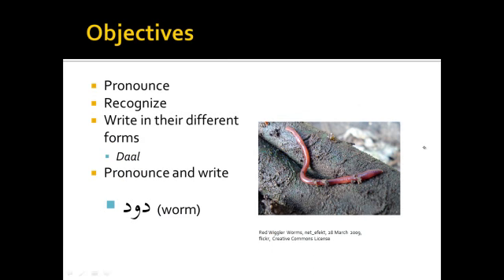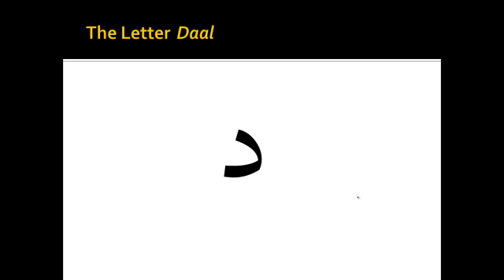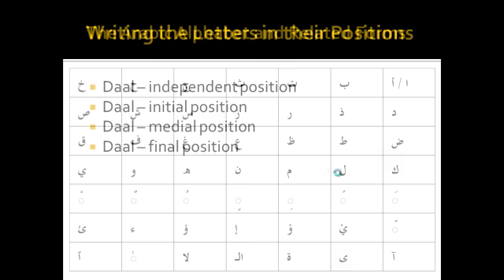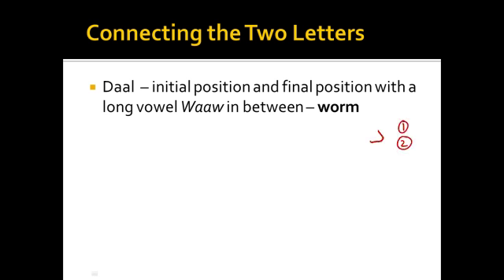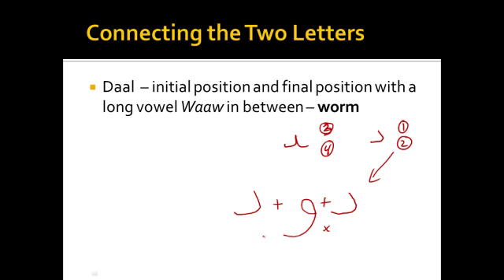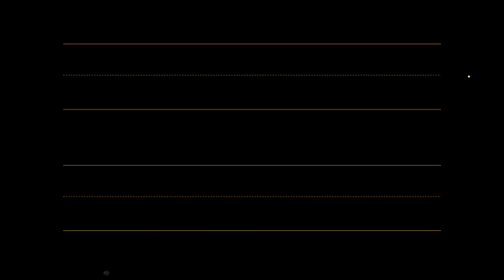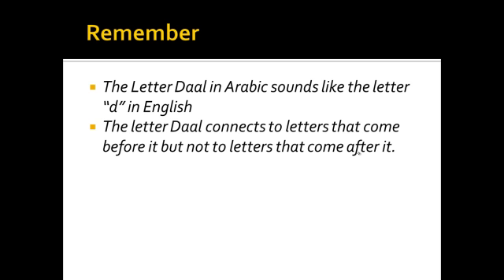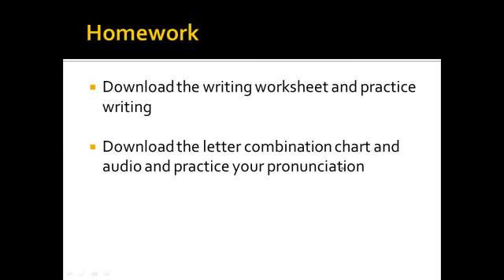Read and Write Arabic Letters | Lesson 07 | Learn Arabic Alphabet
These videos are just the tip of the iceberg. Soon, you'll have access to lesson worksheets, practice multimedia, self-assessments, and regular assignments with feedback from Qasid faculty. For more details on the full "Learn Arabic Letters" curriculum, and to get on our early notification list, go

Lesson outline:
Objectives:
Pronounce, Recognize, Write in their different forms Daal
Pronounce and write دود (worm)
The Letter Khaa and Kasra Tanween
د
Daal -- independent position
Daal -- initial position
Daal -- medial position
Daal -- final position
Daal  -- initial position and final position with a long vowel Waaw in between -- worm
Remember
To complete
Homework